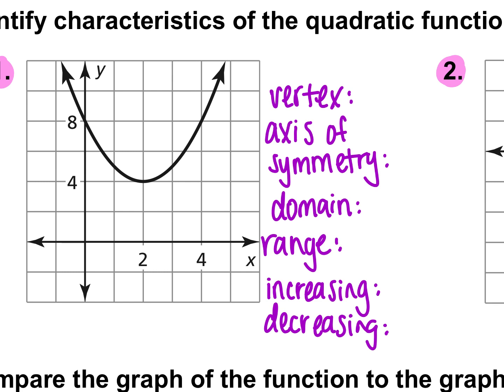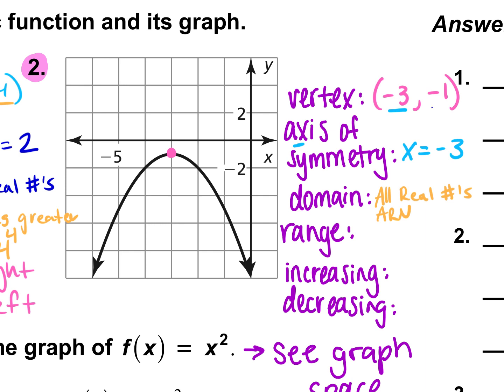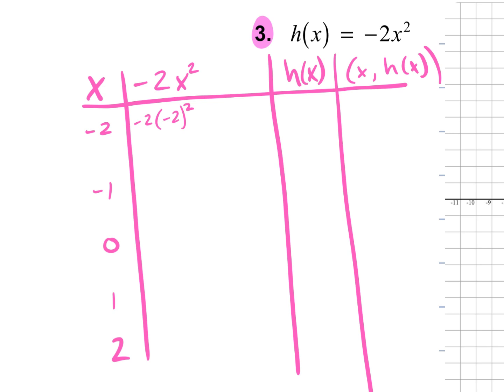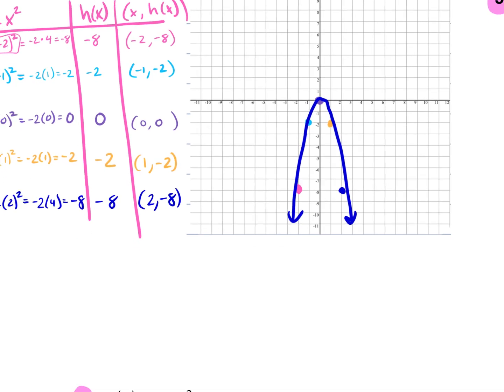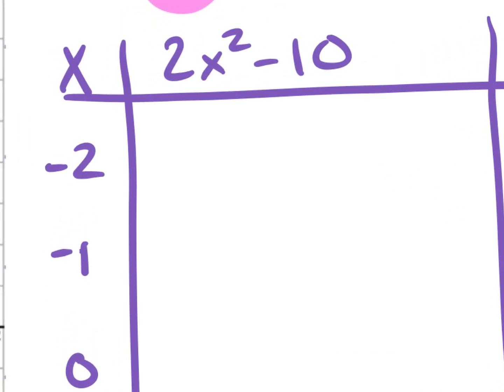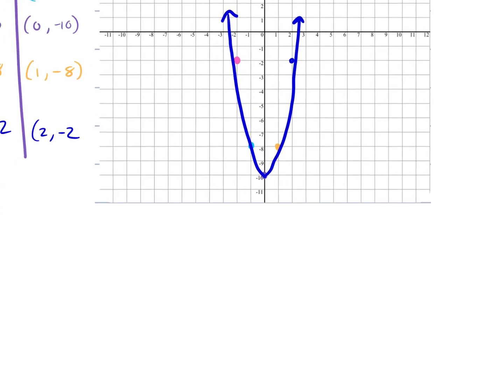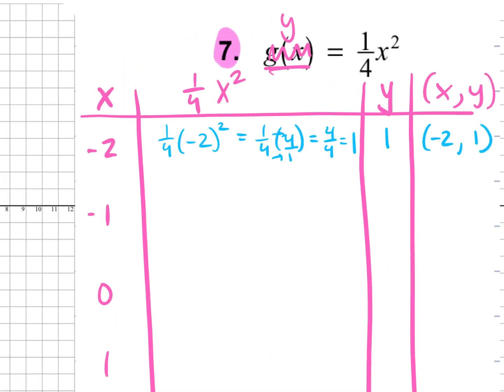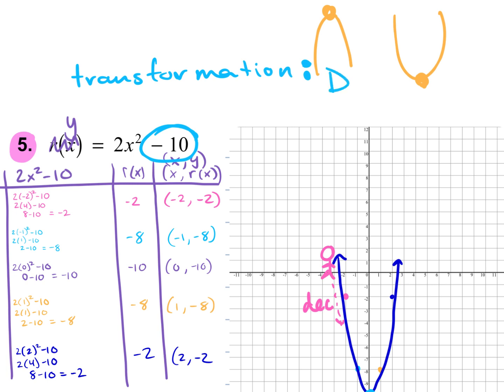5.1 ALG1 8.1-8.3 QUIZ REVIEW